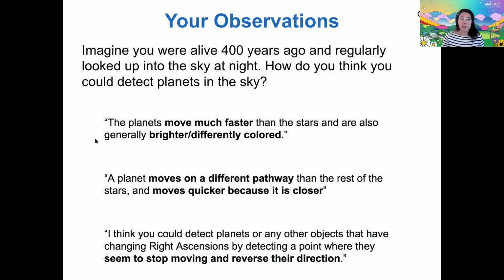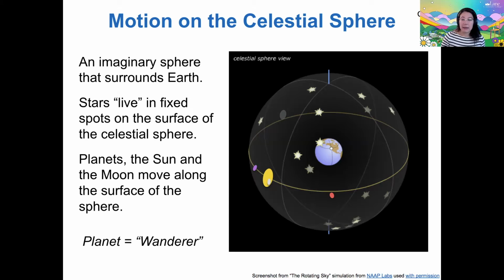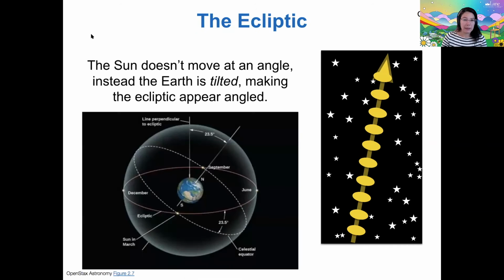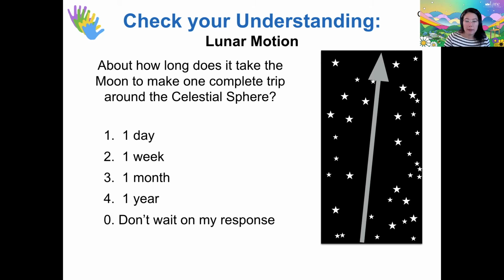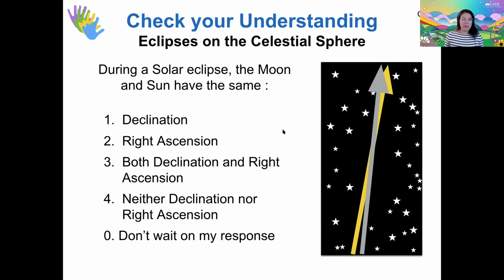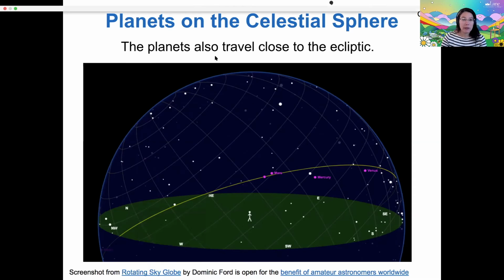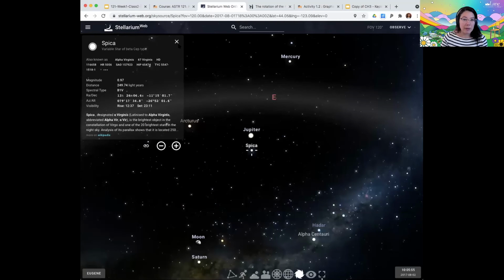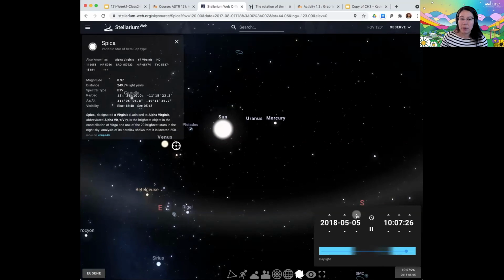121 1-2-1 Movement on the Celestial Sphere